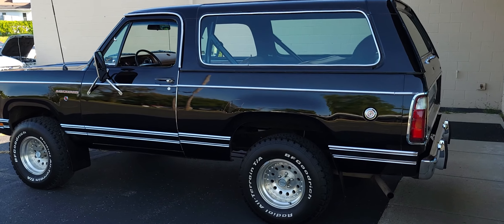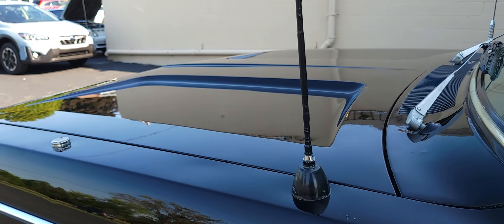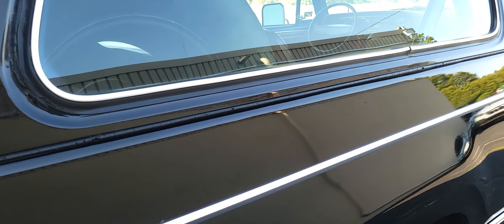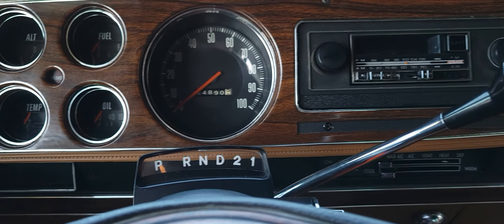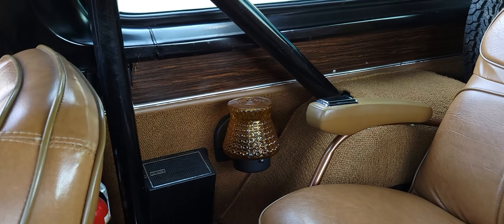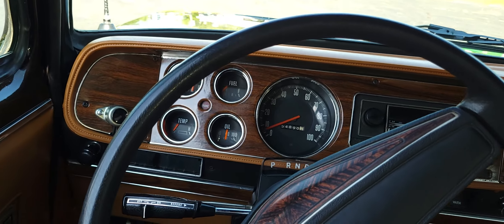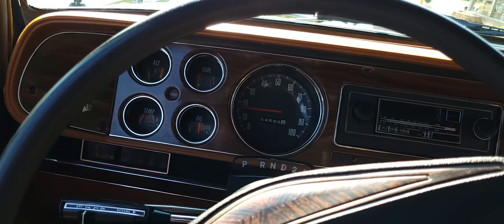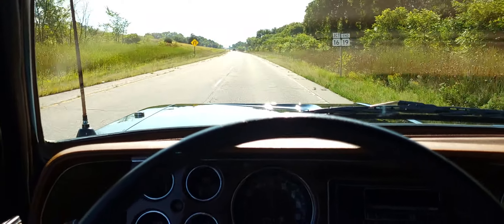1978 Dodge Ramcharger